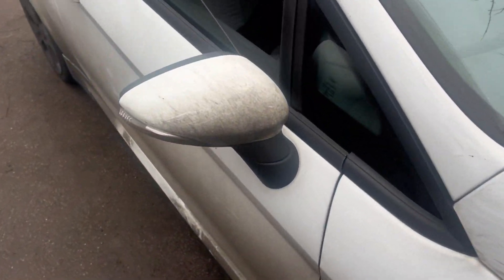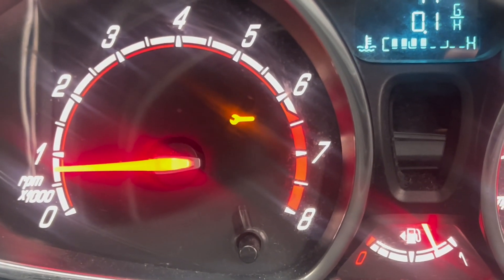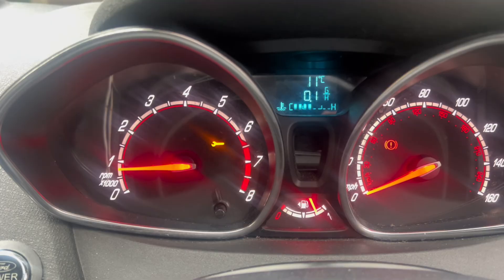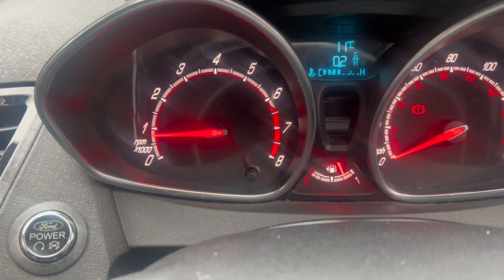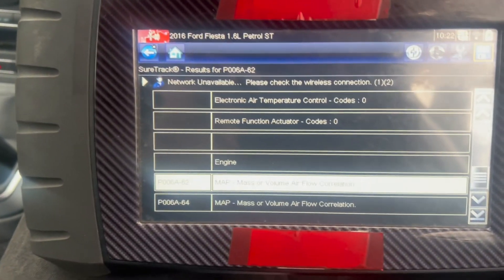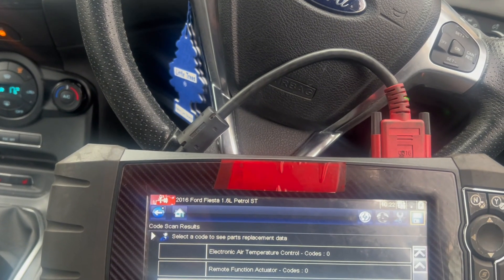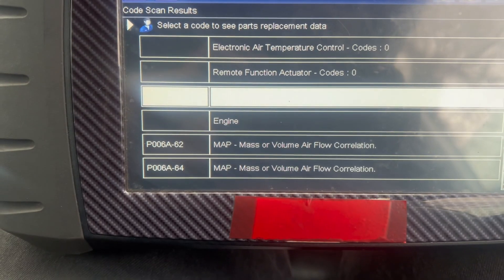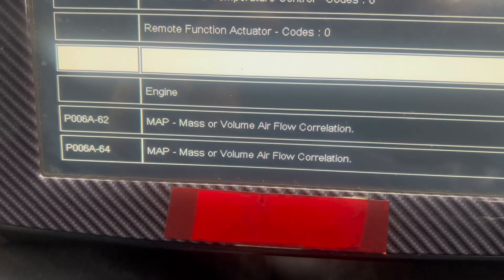Ford Fiesta MAP-MASS OR VOLUME AIR FLOW CORRELATION( Ford P006A)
🟥 Tiktok to our YouTube channel,

Ford Fiesta 2015 - Service Soon & Spanner Light On: Diagnosing  Air Leak Issue"

In this video, we'll walk you through a common issue that many Ford Fiesta 2015 owners face – the "Service Soon" message and the Spanner light coming on due to an air leak problem. We'll show you how to diagnose  issue step by step.

We plugged in a computer to retrieve the faulty code P006A  FORD MAP-MASS OR VOLUME AIR FLOW CORRELATION, which pointed us in the direction of an air leak problem. To pinpoint the exact source of the issue, we used our smoke machine to detect the air leak.

If you've encountered a similar problem with your Ford Fiesta or if you're looking for guidance on diagnosing and resolving automotive issues, you've come to the right place. Our video will provide you with valuable insights and practical solutions.

Share your experiences, videos, photos, and ideas related to this issue in the comments below. We encourage our community to engage and help each other out.

Thank you for joining us, and let's get started on solving your Ford Fiesta air leak problem together!